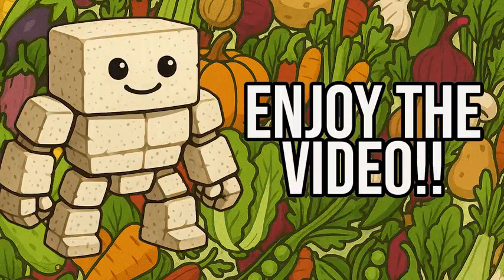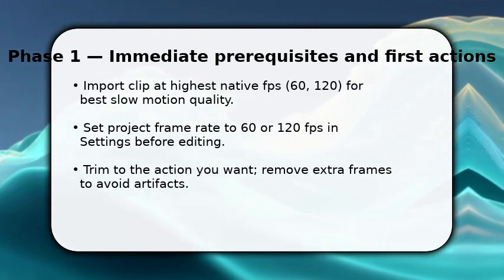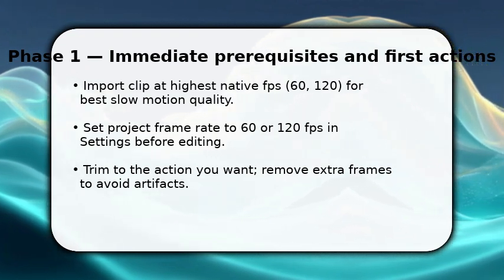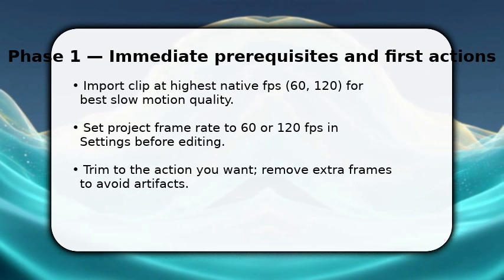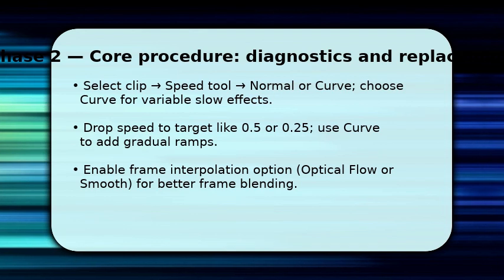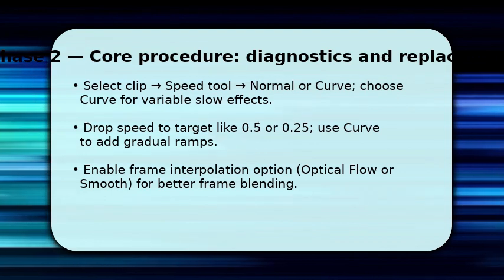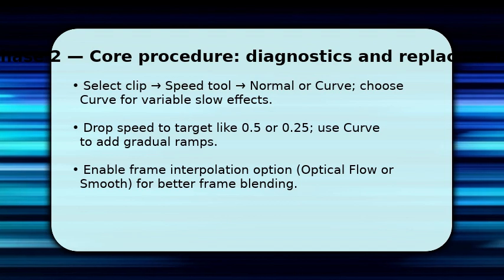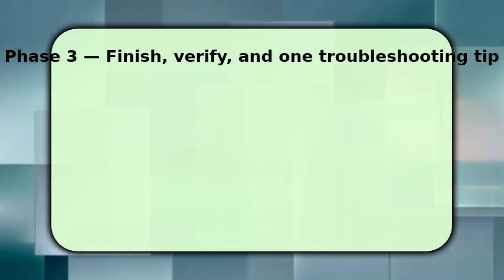How to Use Smooth Slow Motion on Capcut - Step by Step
How to Use Smooth Slow Motion on Capcut - Step by Step | 🔒 Surfshark VPN Deal — Stay private and secure. $1.99/mo + 3 Months Free ▸

Learn the art of slow-motion photography using Capcut' extrordinary feature. This step-by-step guide will walk you through setting up your camera, adjusting settings for optimal smooth motion capture, and editing to perfection.